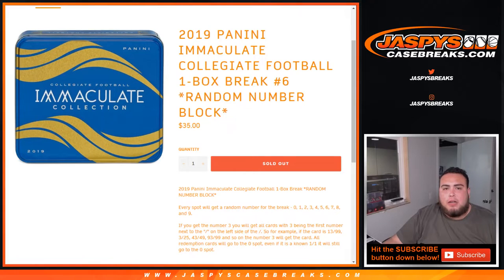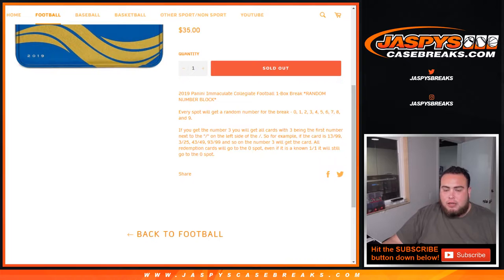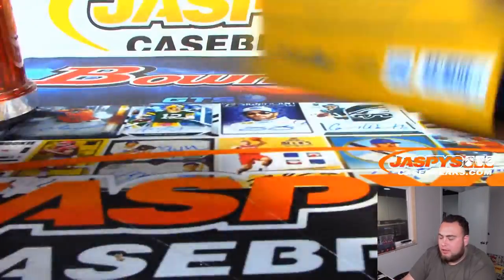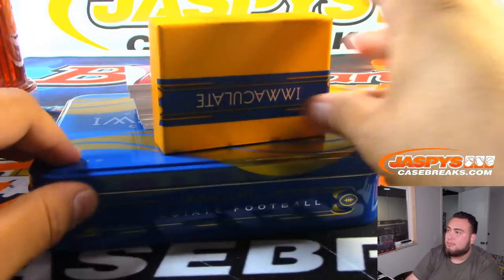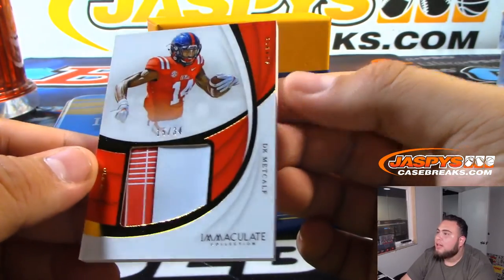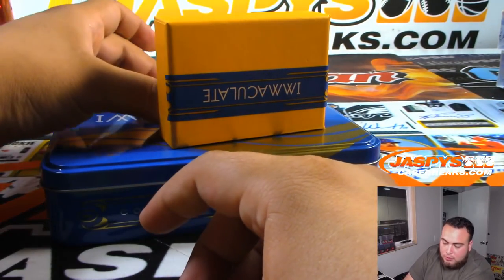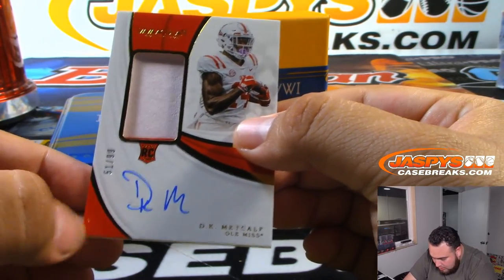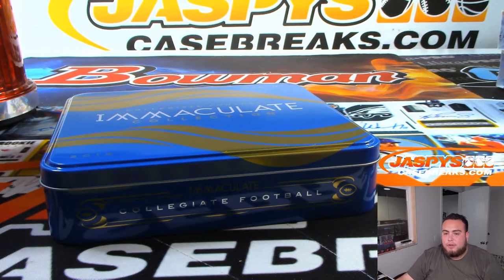TUES. 8/13 - 2019 PANINI IMMACULATE COLLEGIATE FOOTBALL 1-BOX BREAK #6 *RNB*